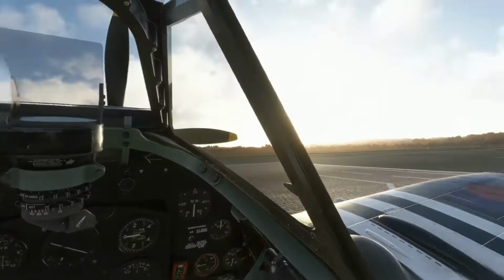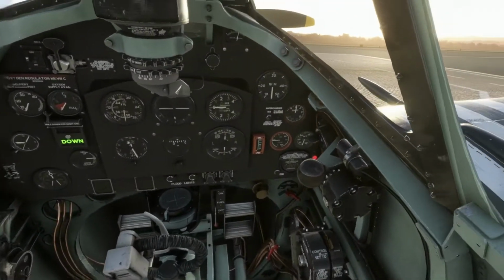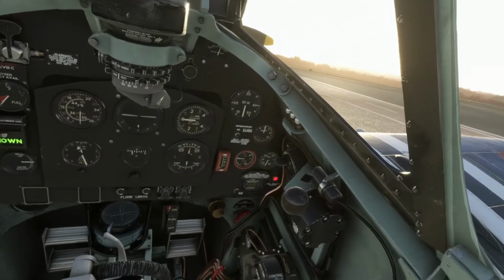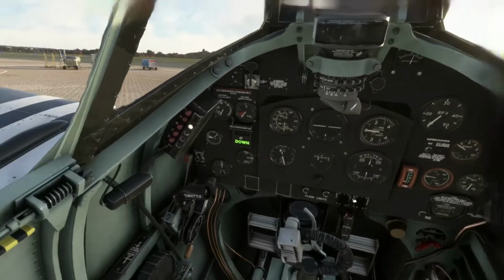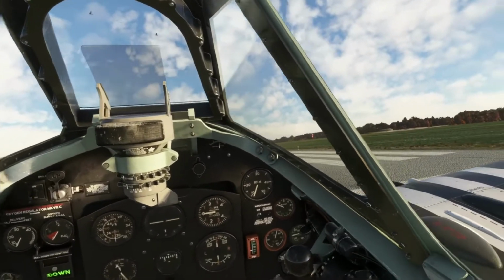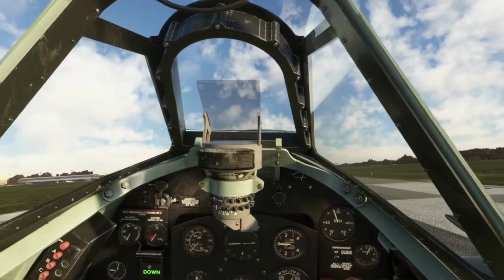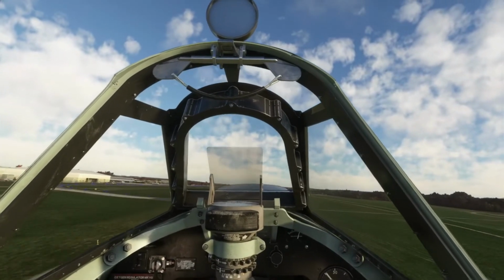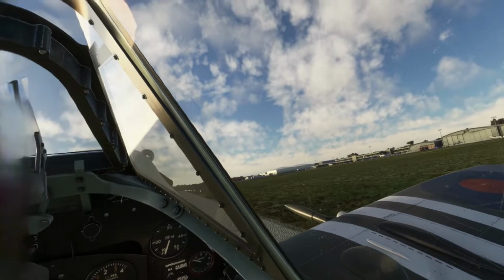Spitfire start & take-off tutorial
I've learned enough to condense the 2022 start and take-off sequence into my own video. You can find everything in the video and more here: